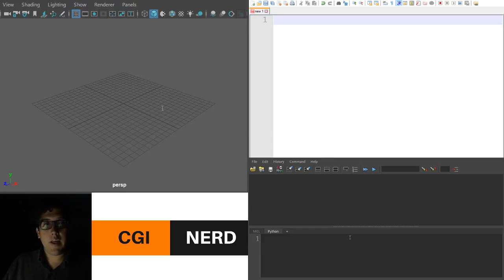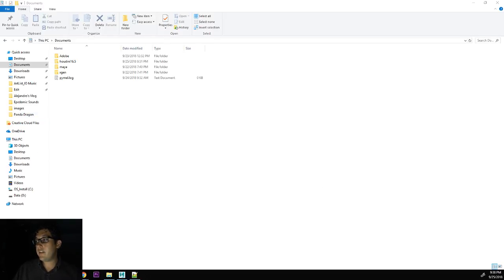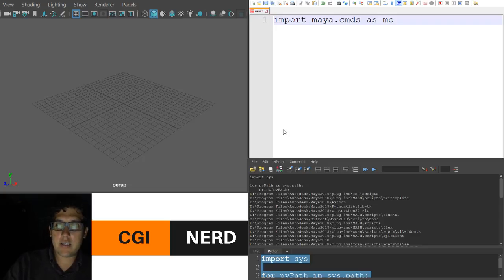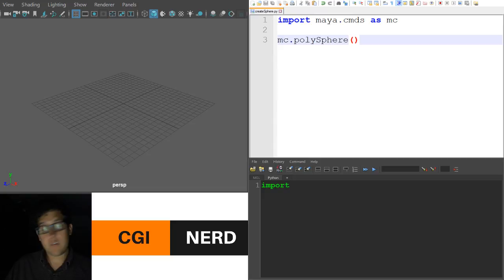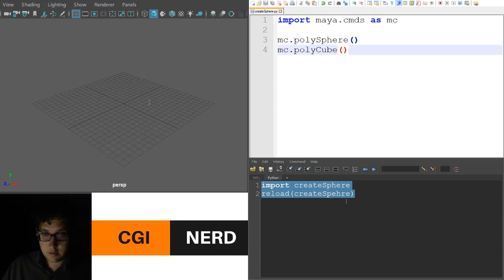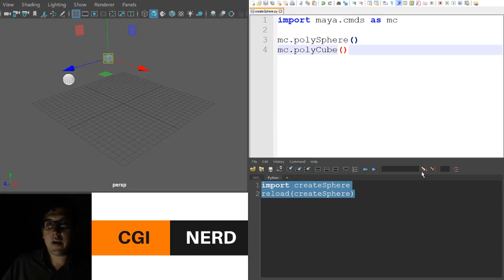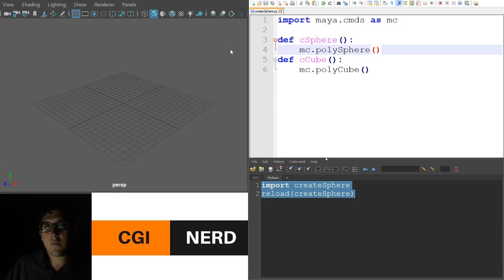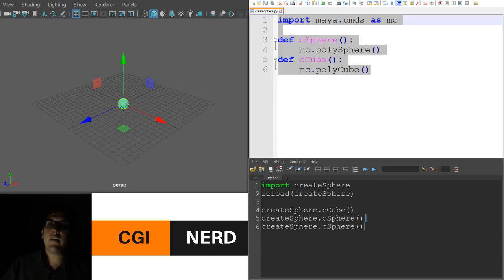Importing Python Files into Maya 2018 | Introduction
How to import python and run python files in Autodesk Maya. This is an introductory tutorial to Python Scripting in Maya.